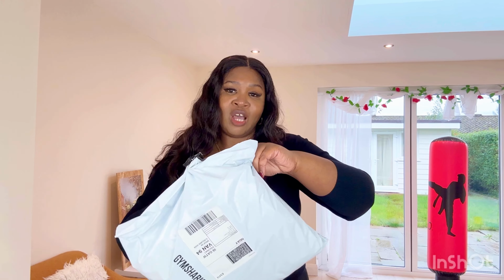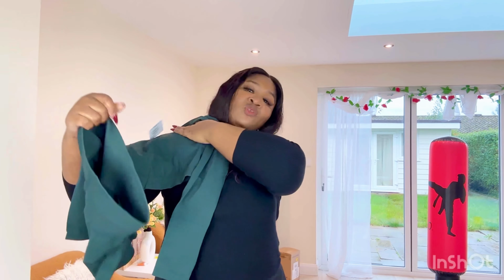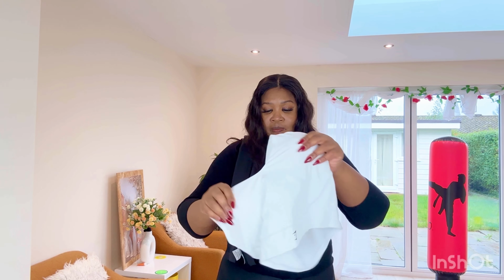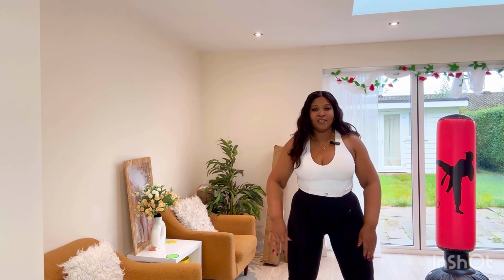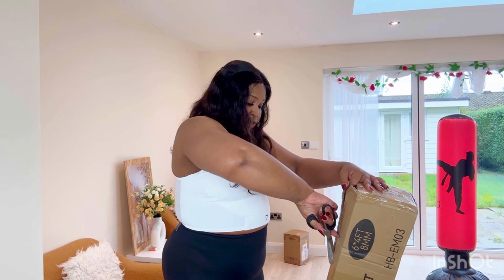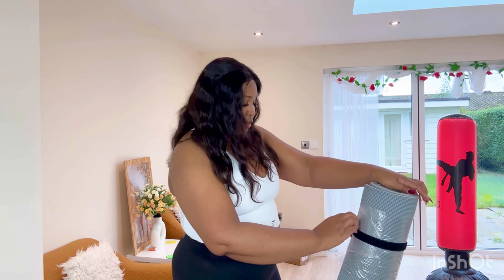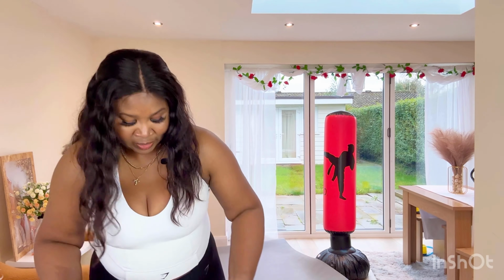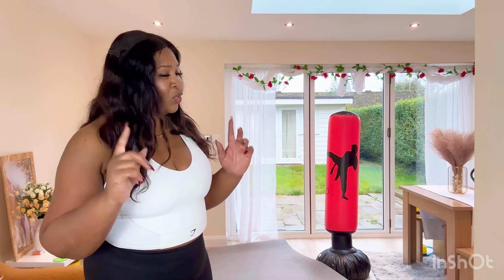Gymshark Workout Gears and Home Gym Equipment Unboxing 🛍️🌺